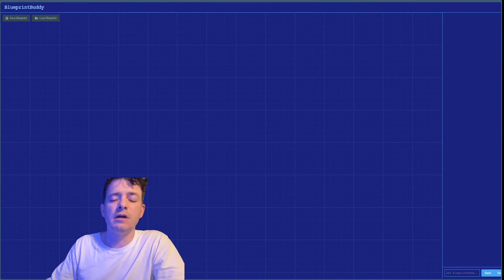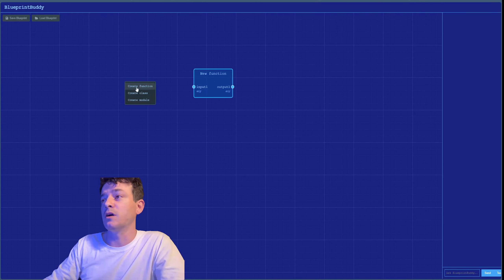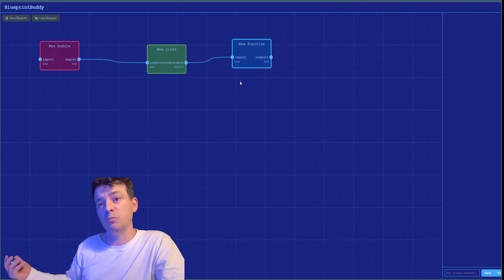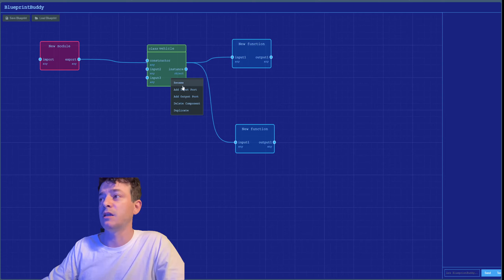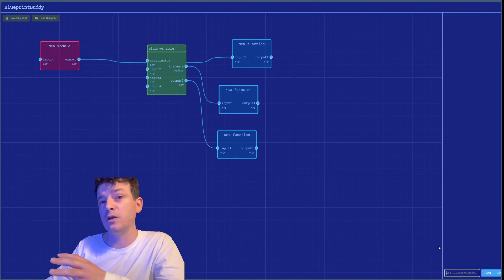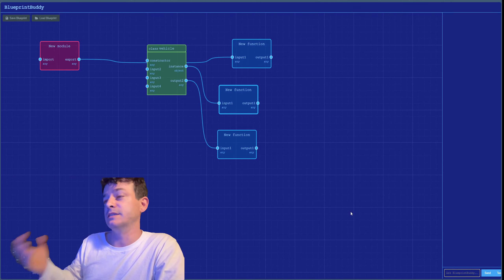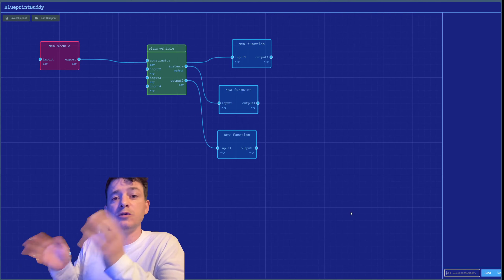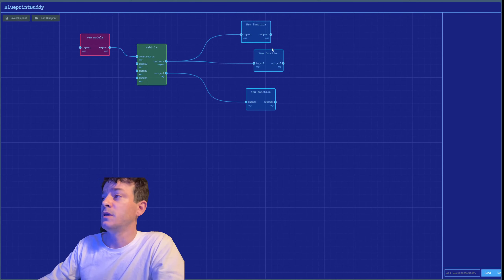BlueprintBuddy my future tool for consistent building of large applications with AI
🔧 BlueprintBuddy: Visual Programming Made Simple
I've created BlueprintBuddy, an innovative visual programming tool that lets you design and plan your software projects using an intuitive drag-and-drop interface. Think of it as a smart whiteboard for developers that understands code!
🎯 Key Features:

Visual component system for Functions, Classes, and Modules
Interactive node-based programming interface
AI-powered assistant to help design and explain your architecture
Real-time connection visualization between components
Save and load project blueprints
Smart component suggestions from the AI

🤖 AI Integration:
The AI assistant helps you:

Break down complex problems into manageable components
Suggest best practices for your architecture
Explain relationships between different parts of your code
Generate actual code from your visual blueprints
Optimize your project structure

🎨 Perfect for:

Software architecture planning
Teaching programming concepts
Documenting existing projects
Rapid prototyping
Team collaboration
Learning system design

Whether you're a beginner learning to structure code or a seasoned developer planning complex systems, BlueprintBuddy makes it easy to visualize and organize your projects before writing a single line of code.
Try it out and revolutionize how you plan your coding projects! 🚀